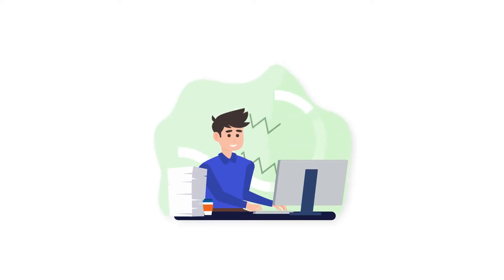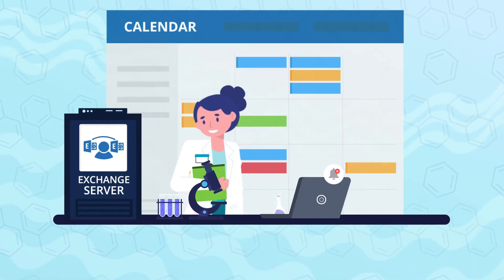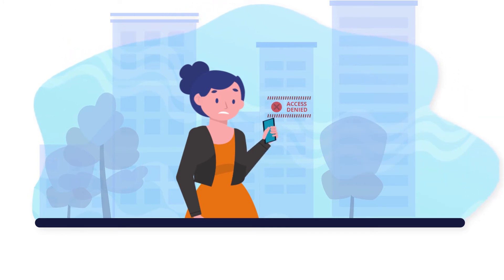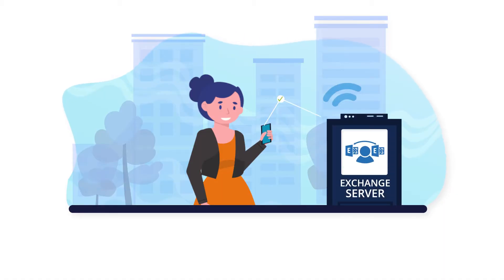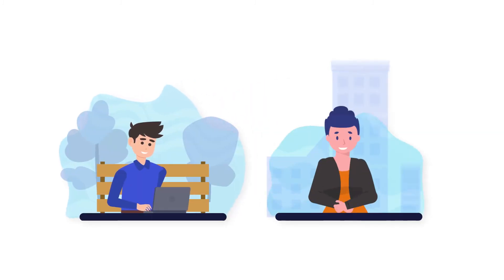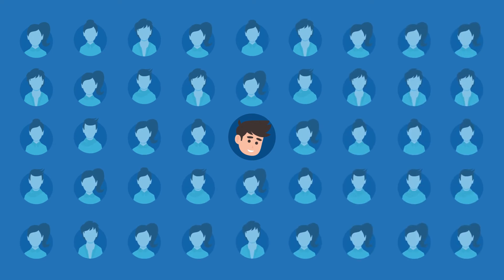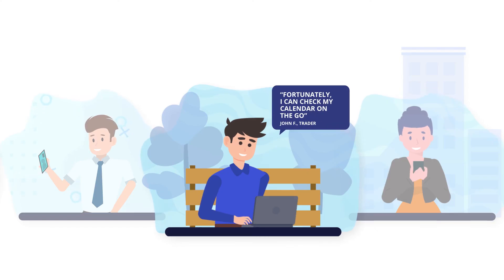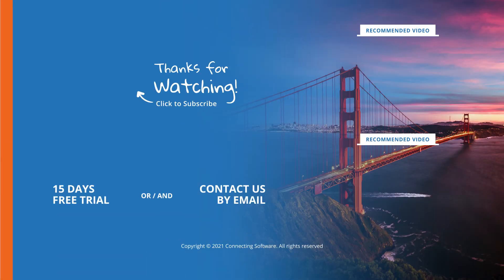How to Access Your Outlook Calendar from Outside Your Office with CB Super Secure Exchange Server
Do you have an Outlook calendar that you cannot access when outside of your organization? That is most likely because your organization’s internal Exchange Server is isolated from the outside. You are not able to access the calendar when you are not on-premises due to security reasons.

When you have a busy schedule and plenty of deadlines, this lack of access causes scheduling issues, wasted time, and too much stress! This is common for those working as stock traders, scientific researchers, military contractors, and many more.

Fortunately, there is a solution: CB SUPER SECURE EXCHANGE SERVER!

Get an Exchange Server outside and synchronize it safely using CB Super Secure Exchange Server. Thanks to the isolation of environments, you are not exposing your corporate Microsoft Exchange server to outside world threats.

Finally, you will be able to access your Outlook mailbox items outside the local network, for example, from your mobile devices, without compromising the company’s security.

Plus, as this solution is server-side, it works for all Outlook users across the organization - without having to touch their individual Outlook installations.

Additionally, suppose you want to restrict which confidential information leaves the secure internal network such as attachments. In that case, you can use this together with Exchange / Outlook Content Censor.

If keeping safe from external malicious attacks is a concern for your company, CB Super Secure Exchange Server is the way to go!

Get the flexibility you want without having to compromise on the security you need. Check out below how you can contact our experts to get a free analysis of your needs.

🔸 WHAT IS CB SUPER SECURE EXCHANGE SERVER?

CB Super Secure Exchange Server is the solution that allows people to access their Outlook mailbox items outside the local network, for example, from their mobile devices, without the problem of getting hacked. ​

This solution is server-side, based on Microsoft Exchange. Thanks to the isolation of environments, you are not exposing your corporate Microsoft Exchange server to the outside world and guarantee its security. ​

🔸 WHY SHOULD I CHOOSE CB SUPER SECURE EXCHANGE SERVER?

▶  Security
By not exposing your corporate Microsoft Exchange Server to the outside world, you are guaranteeing the proper isolation of environments and dramatically reducing the susceptibility to malicious attacks.

▶ No direct calls
No “direct” EWS (Exchange Web Services) calls from one network to another.

▶ Maintenance
As your business evolves and new data protection regulations come up, it is fast and straightforward to adhere to those in a centralized place (gateway).

▶ Validation Rules
Messages passing by the gateway are structured in a table format with rows and columns. It is simple to create the rules you need to validate content.

📍 Reading Material:
▶ Maximize your Microsoft Exchange Server Security with Connecting Software’s Solutions